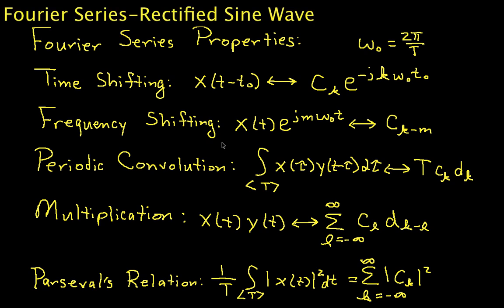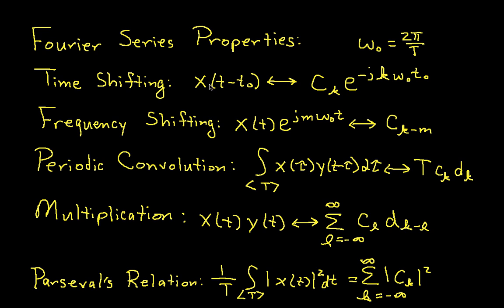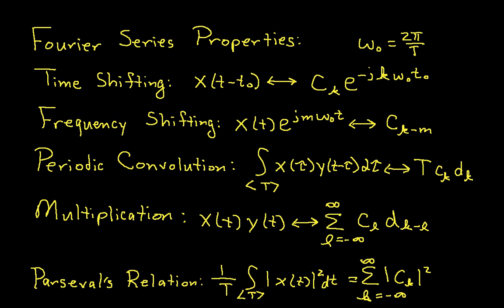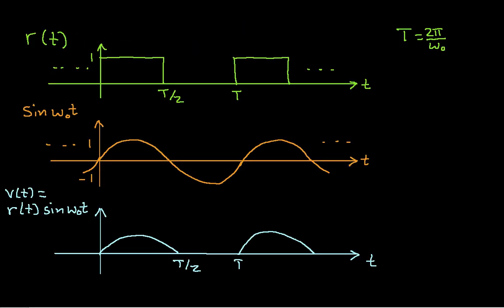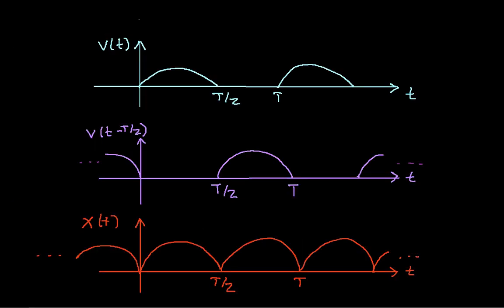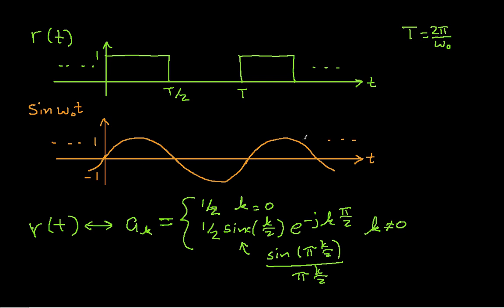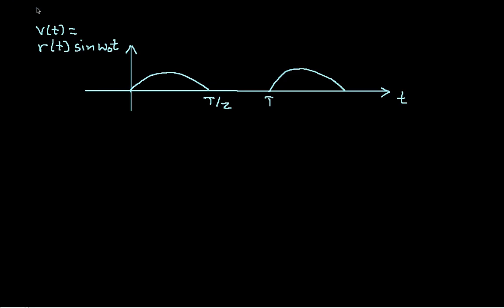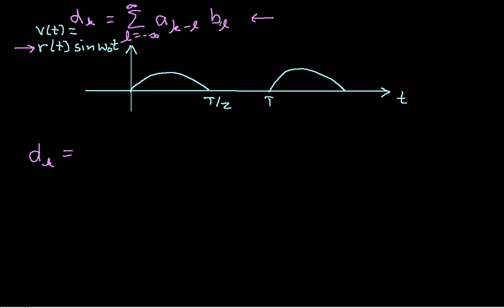Fourier Series-Rectified Sine Wave Part 1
Computes the Fourier series coefficients of a rectified sine wave; the computation is done entirely using Fourier series properties and Fourier series coefficients computed in previous videos. The DTFS properties used include  multiplication, time shifting, linearity, and frequency shifting.